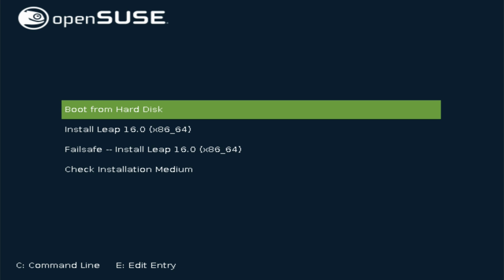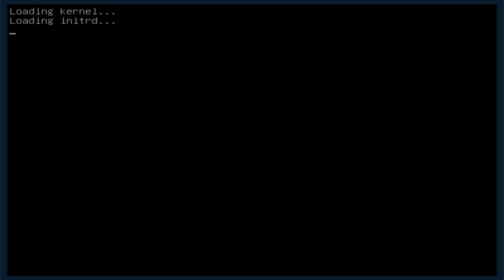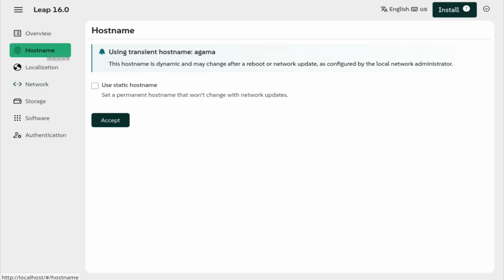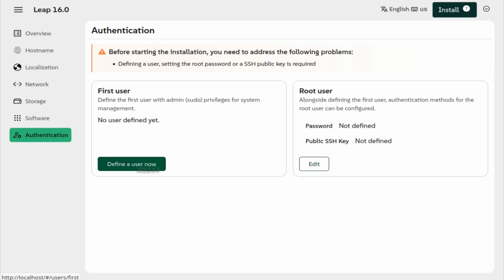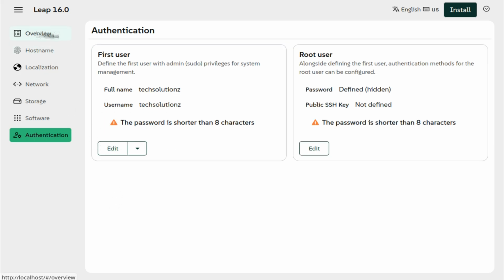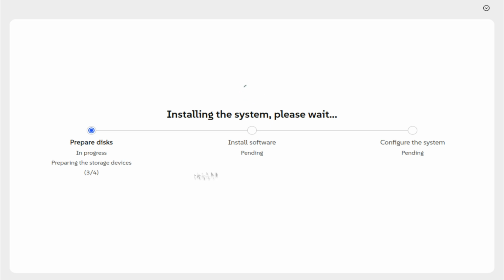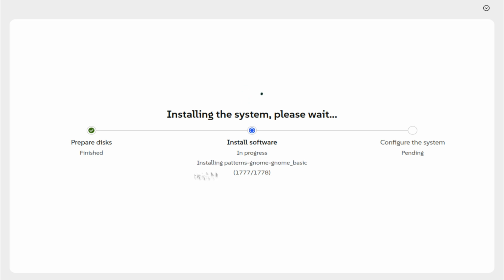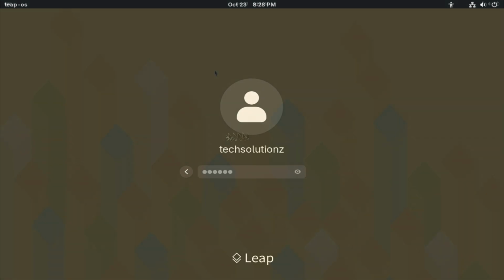OpenSUSE 16.0 Leap Tutorials: How to Install OpenSUSE Leap 16.0 Step by Step Guide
📘 Description:
In this video, I’ll guide you through the complete installation of OpenSUSE Leap 16 on your PC or laptop using automatic partitions. Whether you’re new to Linux or an experienced user exploring OpenSUSE, this tutorial covers everything you need — from downloading the official ISO image, making it bootable, and starting the installation, to setting up your username, password, and root access.

You’ll also learn about OpenSUSE Leap 16’s features, file systems, and security tools including Btrfs, Snapper, and AppArmor, as well as how its powerful YaST control center gives you full customization and control over your system.

OpenSUSE Leap 16 offers enterprise-grade stability, enhanced security, and a polished KDE or GNOME desktop experience — making it one of the best Linux distributions for both home and professional use in 2025.

If you want to install Linux easily and quickly, this guide is perfect for you. Follow along and get your OpenSUSE Leap 16 up and running in just a few minutes!

🧩 Chapters:
00:00 – Introduction
00:25 – Booting from OpenSUSE Leap 16 ISO
01:00 – Installation Overview
02:00 – Automatic Partitioning & User Setup
03:30 – Features of OpenSUSE Leap 16
04:30 – Reboot and First Login
05:00 – Conclusion

💡 Key Highlights:

Automatic Partition Installation

Simple and Clean Setup

Btrfs File System with Snapshots

Secure and Stable Linux Base

Great for Beginners and Developers

Leap 16.0 builds on its hybrid approach of combining source from SUSE Linux Enterprise (SLE) with community developments, delivering a level of stability unmatched by other Linux distributions. With a newly extended support period of 24 months, Leap gives users, developers, and sysadmins one of the best and most reliable Linux experiences available